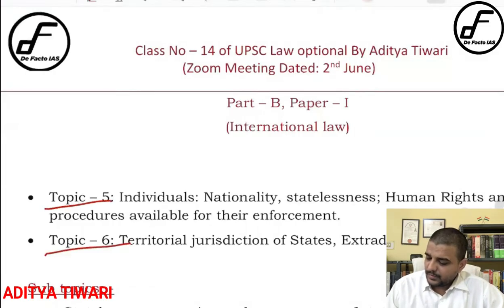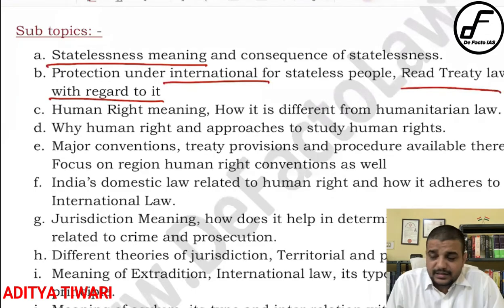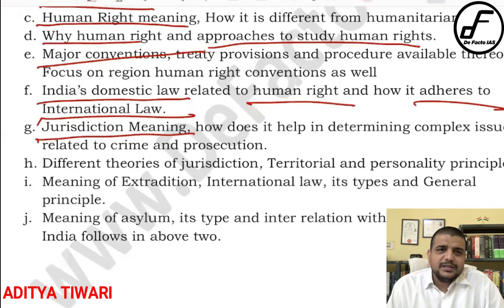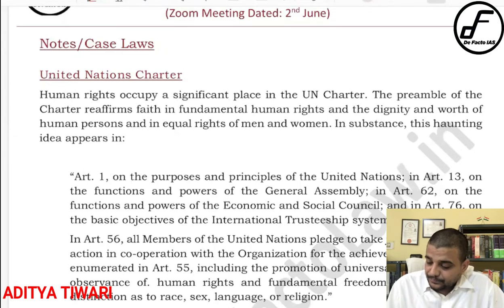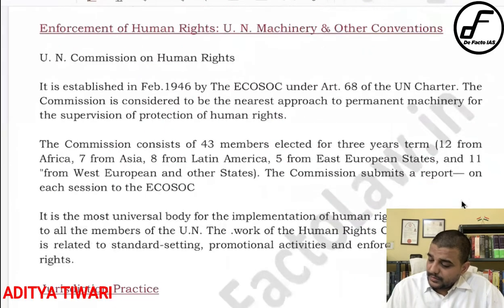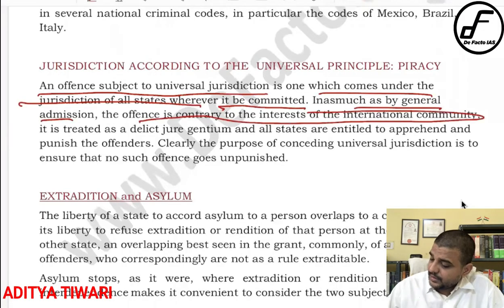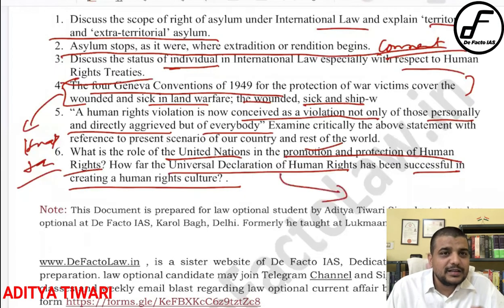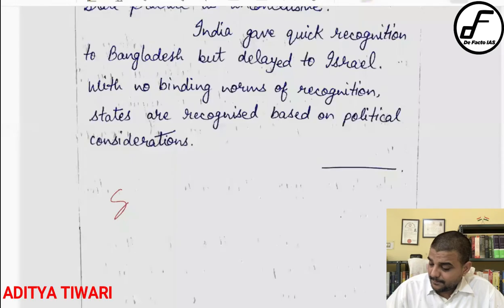Law optional UPSC Lecture:14 - Statelessness and Human RIght, enforcement Mechanisms.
Topic discussed of International Law (Part -B, Paper - I) of UPSC/IAS law optional

Topic – 5: Individuals: Nationality, statelessness; Human Rights and procedures available for their enforcement.

Topic – 6: Territorial jurisdiction of States, Extradition and Asylum

(Complete website dedicated to UPSC law optional Preparation)